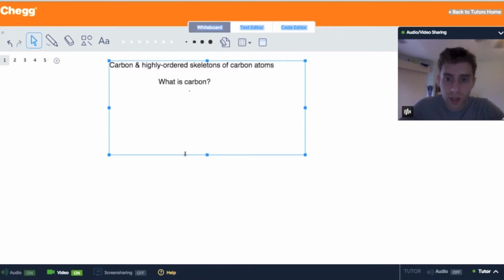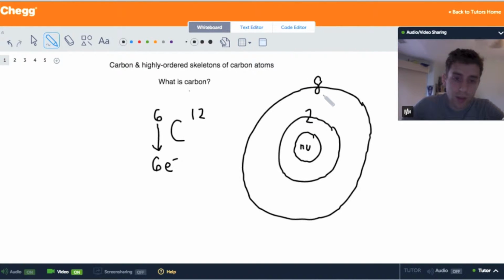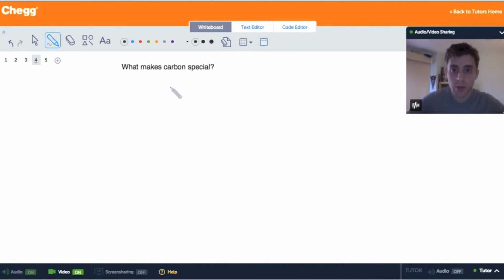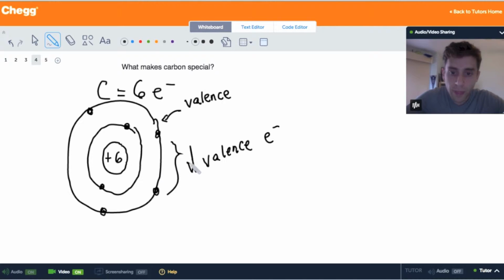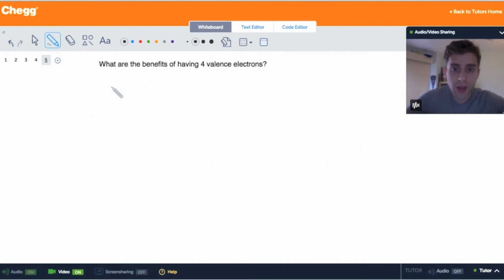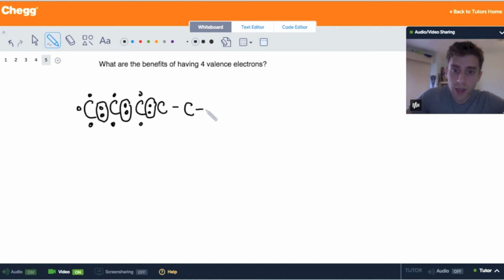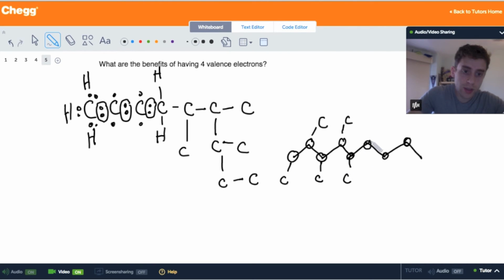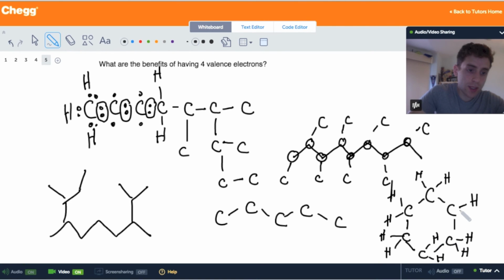The Body Builders Highly Ordered Skeletons Of Carbon Atoms | Biology | Chegg Tutors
Carbon atoms can covalently bond together to create long carbon-carbon (C–C) chains. They can also create branching trees or closed ring structures.

Learn about Biology terms like The Body Builders Highly Ordered Skeletons Of Carbon Atoms on Chegg Tutors. Work with live, online Biology tutors like Jonathan G. who can help you at any moment, whether at 2pm or 2am.

About Jonathan G., Biology tutor on Chegg Tutors:

Pre-Med/Biology major

Subjects tutored: SAT II Physics, Trigonometry, MCAT, Study Skills, SAT II Biology E/M, ACT (science), Pre-Calculus, SAT II Chemistry, Biochemistry, Basic Science, Geometry, Medicine, Astronomy, Algebra, Astrophysics, Resume Writing, Pre-Algebra, Environmental Science, Biology, Basic Math, College Admissions, Physics, and Chemistry